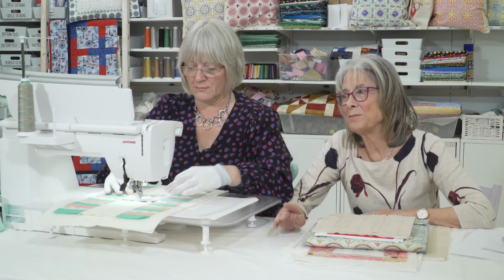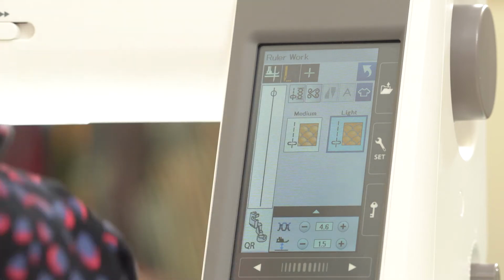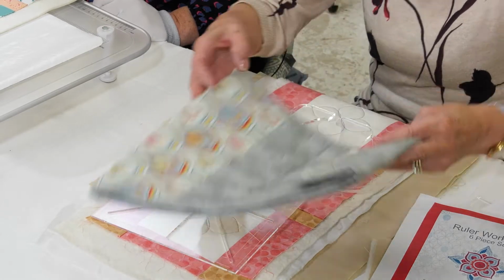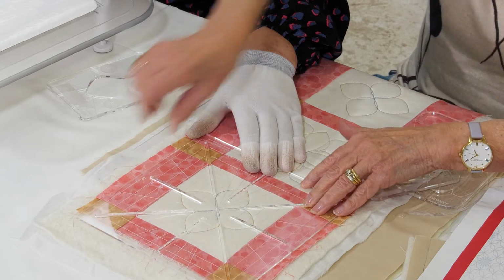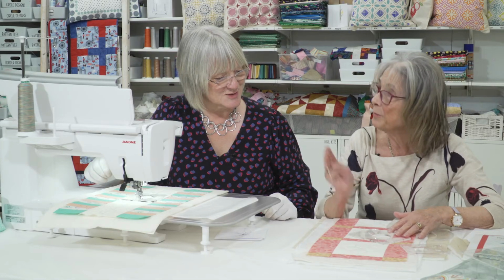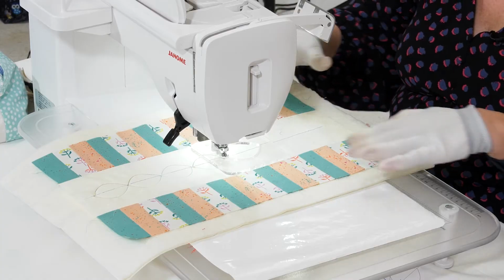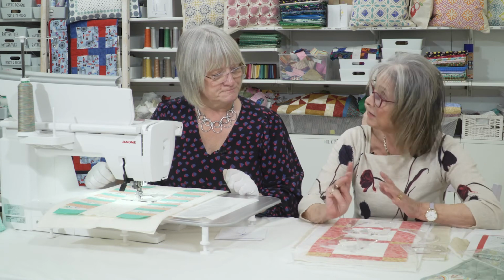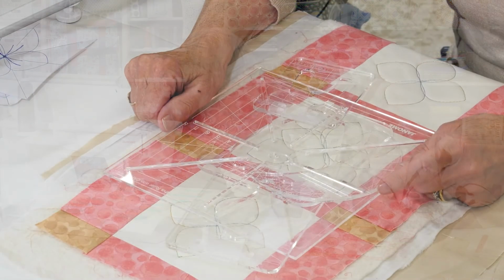Using Ruler Work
The latest “must have” for free motion quilting is an acrylic ruler. They are perfect for adding beautiful patterns to quilts - - especially sashing and borders.

In this video, Jayne Brogan and Valerie Nesbitt demonstrate ruler work by sewing a pattern from a Janome, 6 piece set.

Sewing with rulers is a bit of learned skill. If you are an experienced you will want to slow down, and remember to move the ruler not the fabric.

Experience or beginner, you’ll benefit from the number of helpful hints. It is a must watch for anyone interested in Ruler Work.

The videos on our YouTube channel give you an idea of what you get when you subscribe to justhands-on.tv, Britain's premier online classes for Quilting, Embroidery, Knitting, Crochet and Textile Art.